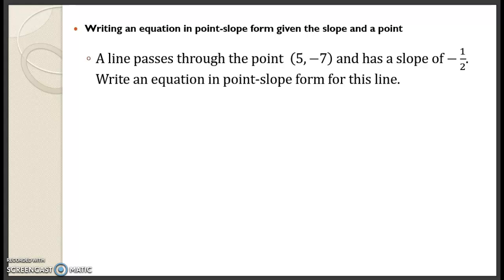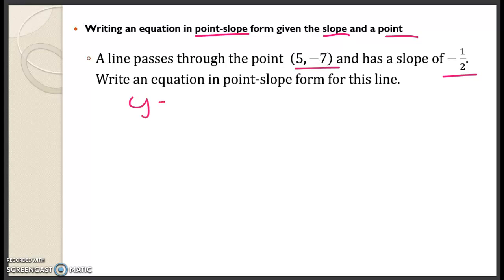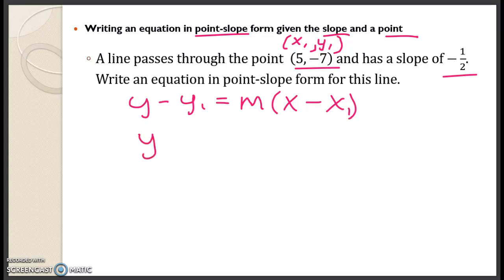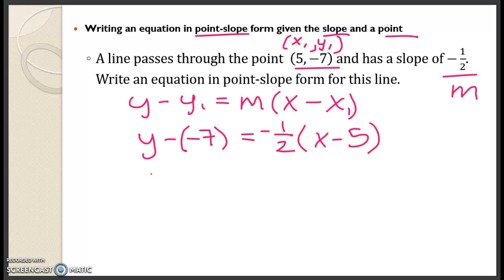2.5: Writing an equation in point-slope form given the slope and a point